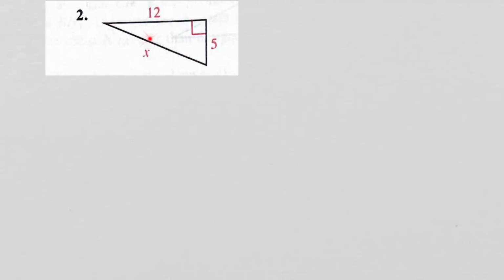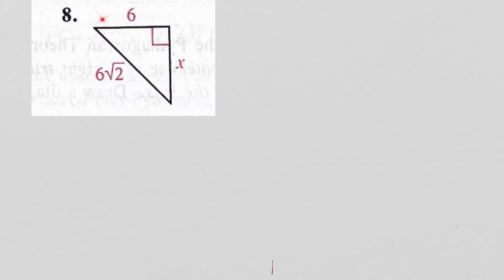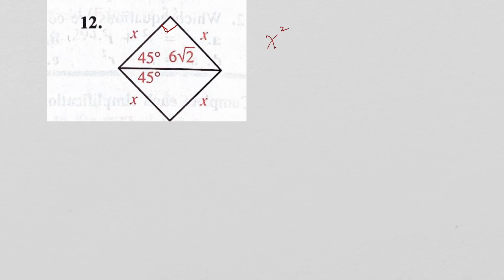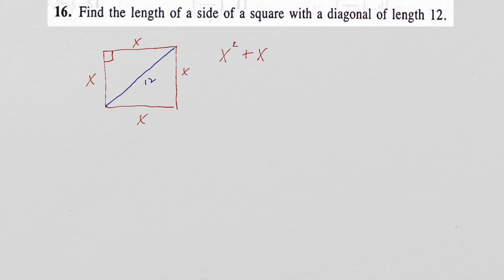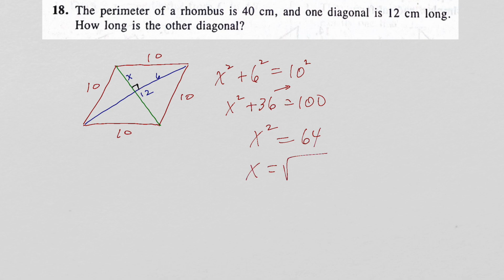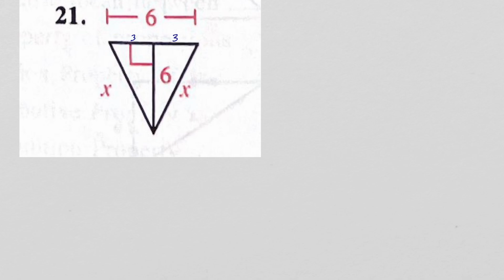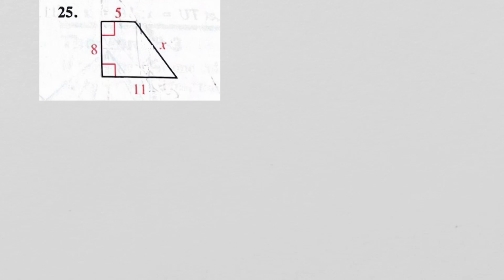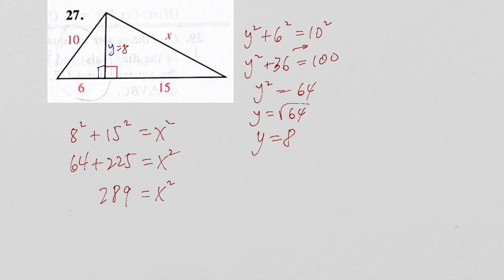HW Video - P292 #2-18even,19-27odd